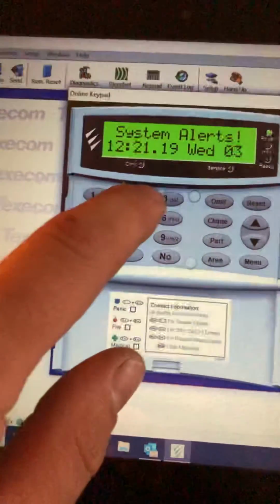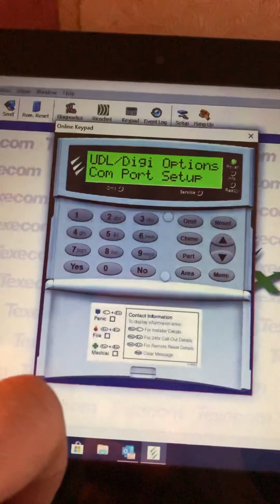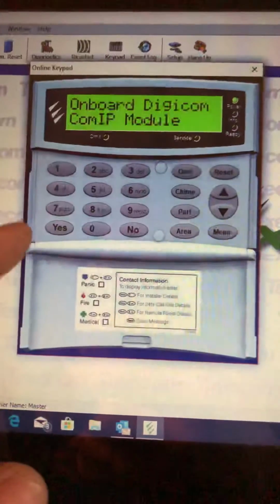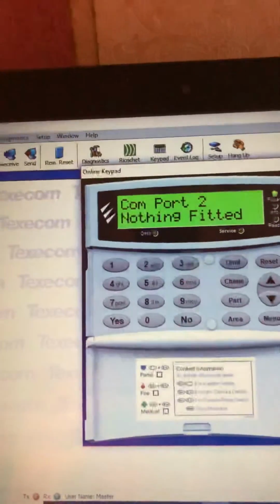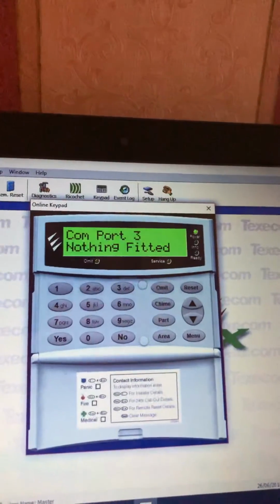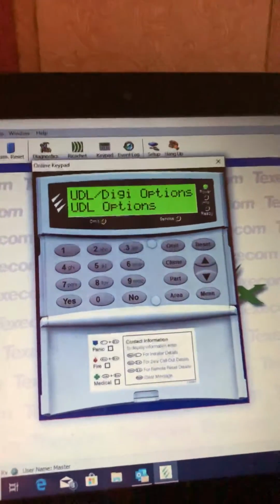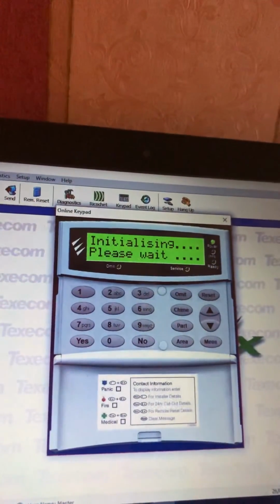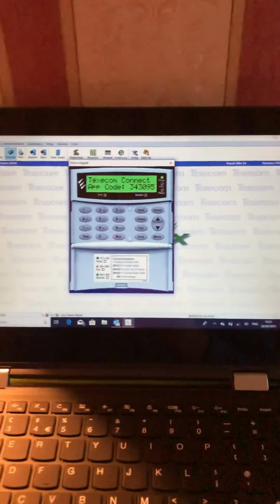How to set up Texecom Connect & Smartcom part 2 (Programming the panel)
How to configure the panel for Texecom Connect.